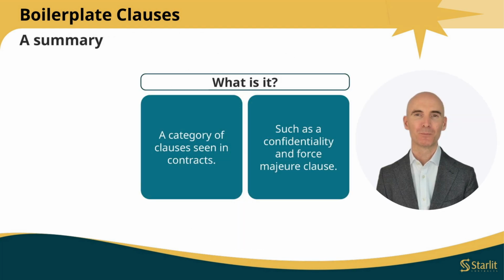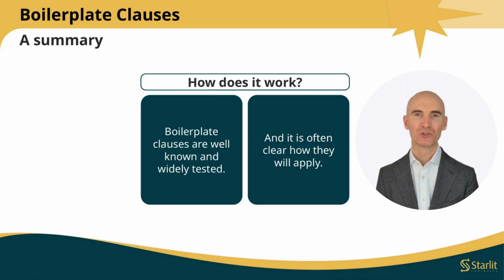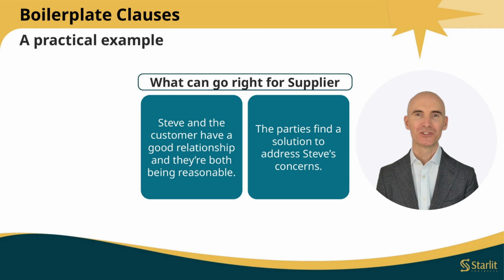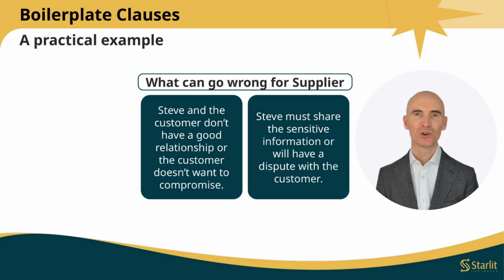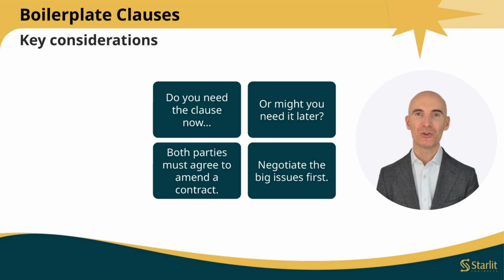𝗨𝗻𝗹𝗼𝗰𝗸 𝘁𝗵𝗲 𝗦𝗲𝗰𝗿𝗲𝘁𝘀 𝗼𝗳 𝗕𝗼𝗶𝗹𝗲𝗿𝗽𝗹𝗮𝘁𝗲 𝗖𝗹𝗮𝘂𝘀𝗲𝘀! 🗝️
We focus on Boilerplate Clauses in this week's step-by-step tutorial, breaking down why they are important to your deal.

Ready to deepen your understanding? 𝗦𝗶𝗴𝗻 𝘂𝗽 𝗳𝗼𝗿 𝗼𝘂𝗿 𝗙𝗥𝗘𝗘 "𝗕𝘂𝗶𝗹𝗱 𝘁𝗵𝗲 𝗙𝗼𝘂𝗻𝗱𝗮𝘁𝗶𝗼𝗻 𝗶𝗻 𝗖𝗼𝗻𝘁𝗿𝗮𝗰𝘁𝘀" 𝗽𝗿𝗼𝗴𝗿𝗮𝗺𝗺𝗲—𝗮𝘃𝗮𝗶𝗹𝗮𝗯𝗹𝗲 𝗳𝗼𝗿 𝗮 𝗹𝗶𝗺𝗶𝘁𝗲𝗱 𝘁𝗶𝗺𝗲 𝗮𝘁 𝐡𝐭𝐭𝐩𝐬://𝐬𝐭𝐚𝐫𝐥𝐢𝐭𝐜𝐨𝐧𝐭𝐫𝐚𝐜𝐭𝐬.𝐜𝐨𝐦

𝑵𝒐𝒕𝒆: This video explains how contracts can work. We can help you to hire a lawyer when you’re ready.